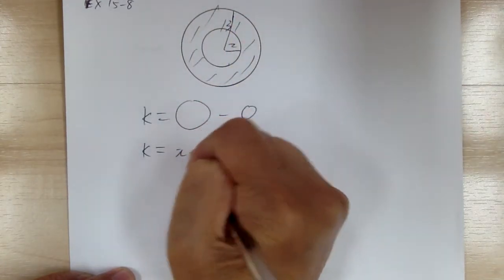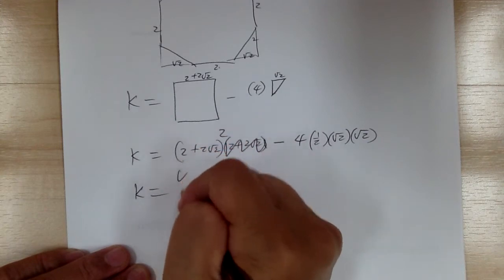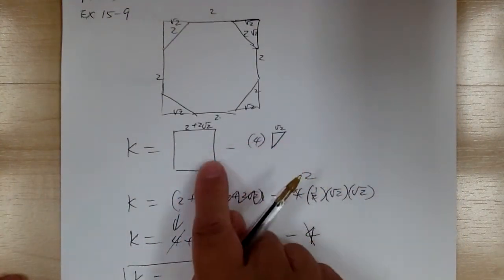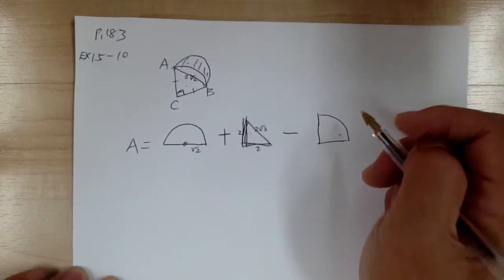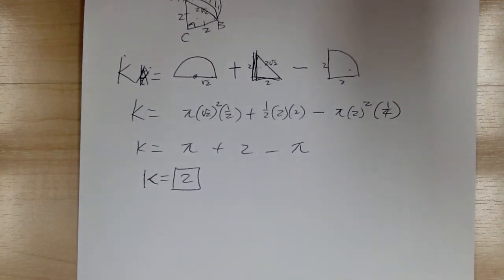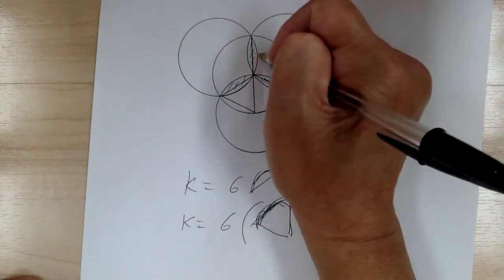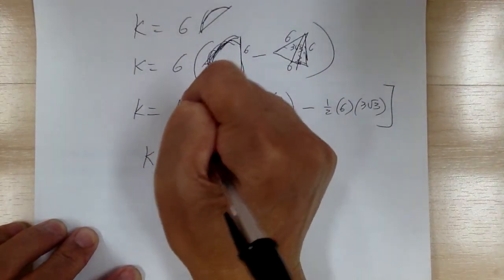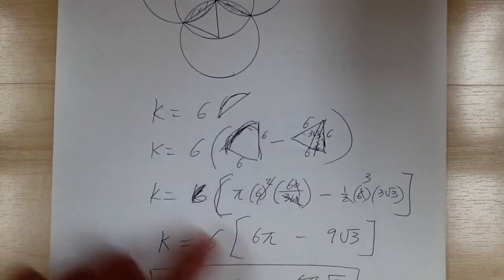Competition Math 15.3 p.182-183